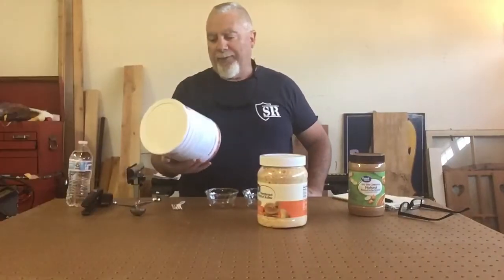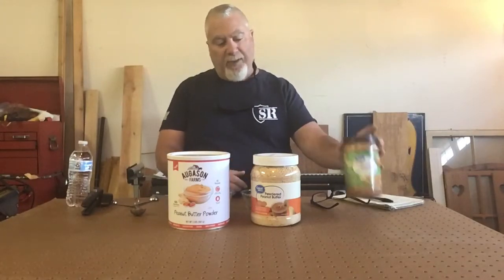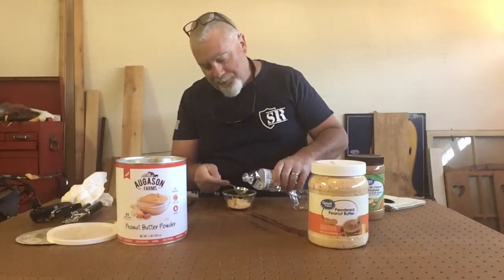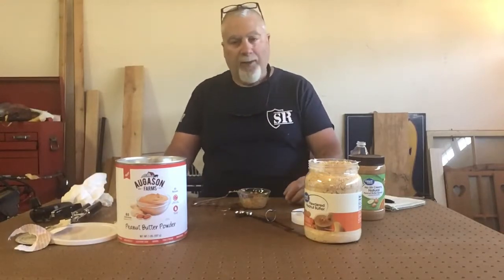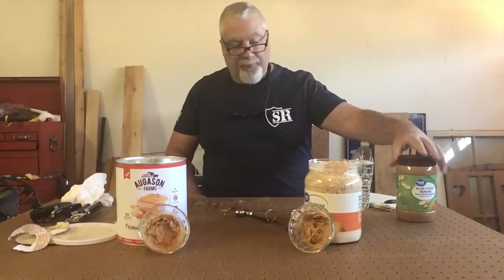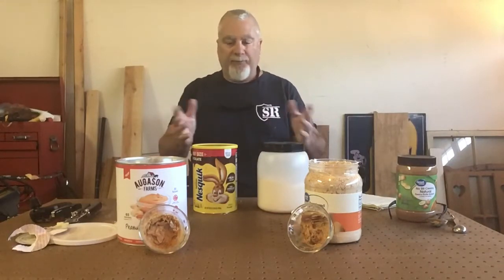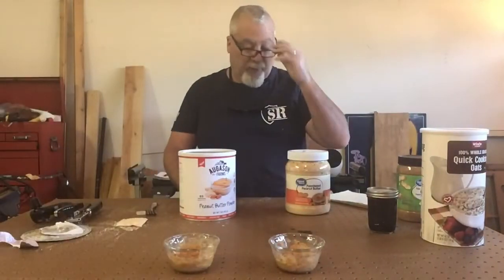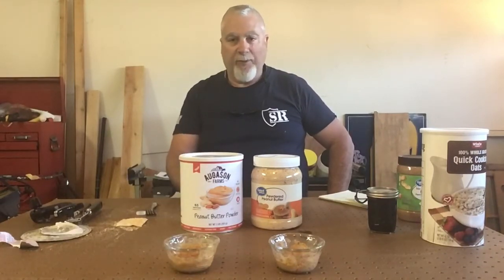Augason Farms vs. Walmart PB powder for preps? [taste test review]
We do a product review and comparison on two popular brands of peanut powder ( Walmart and Augason Farms) and look at there usefulness in emergency food storage ( prepper pantry)